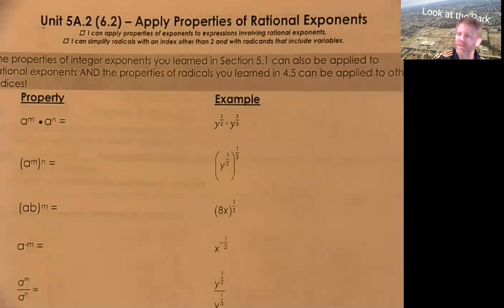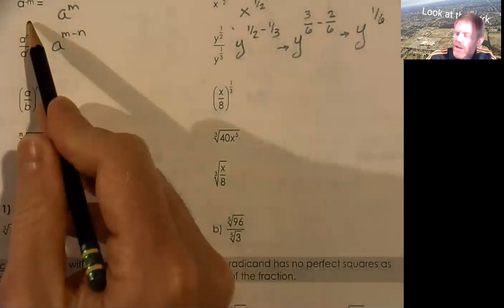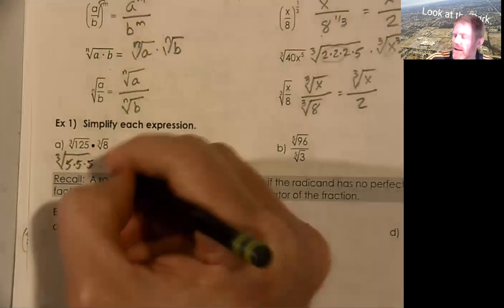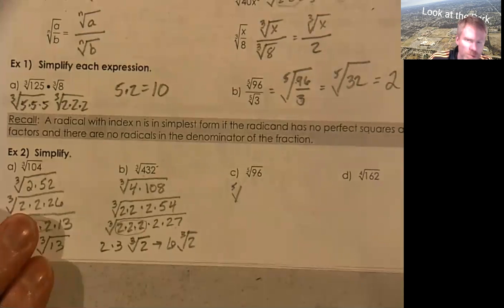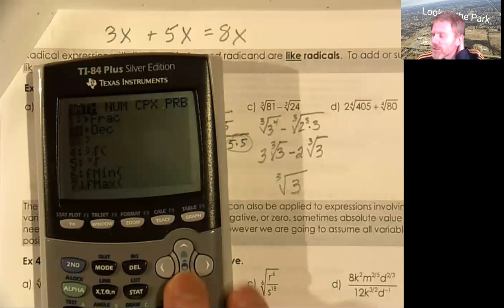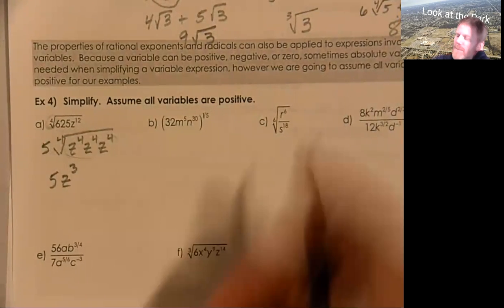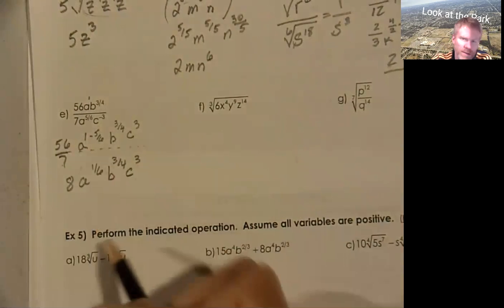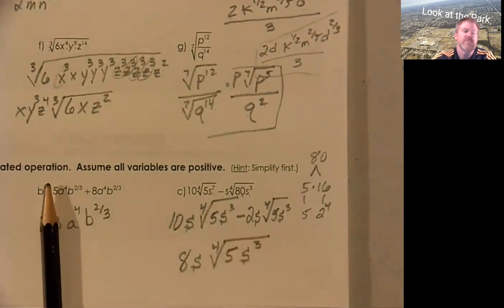A2T 5A 2 Rational Exponent Properties